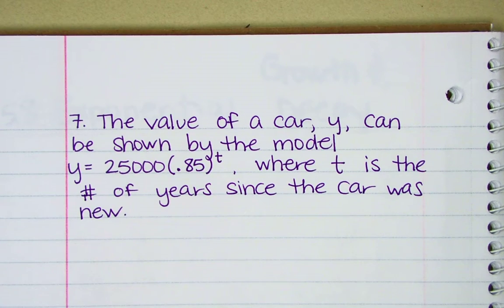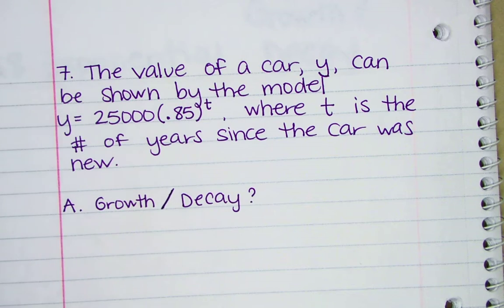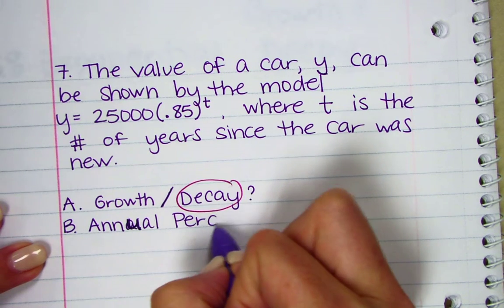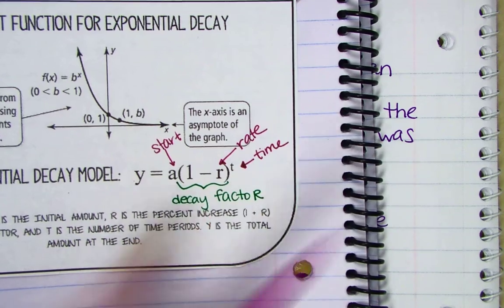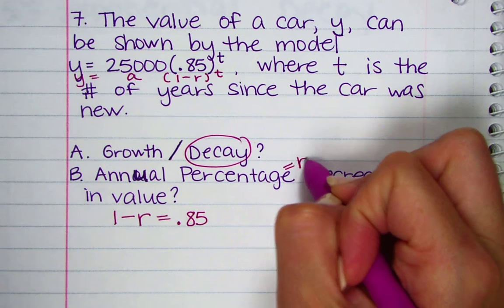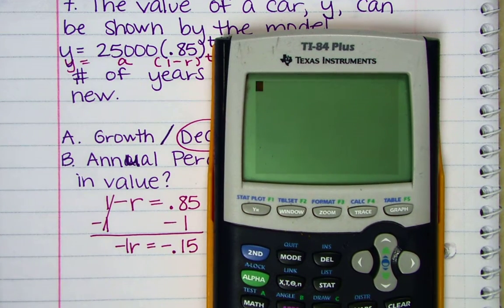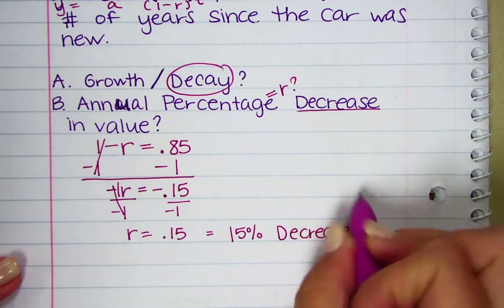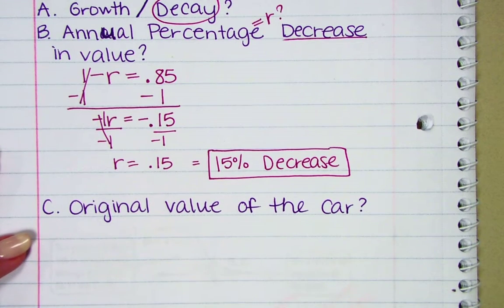5.8 Exponential Growth & Decay Part 3